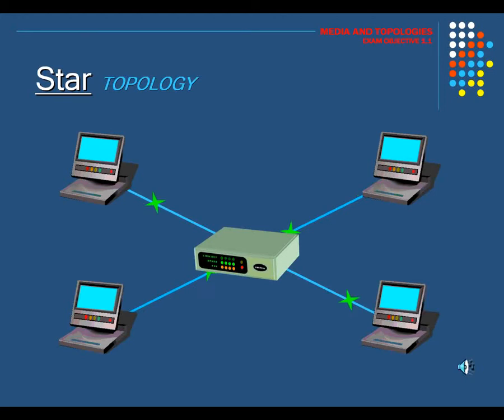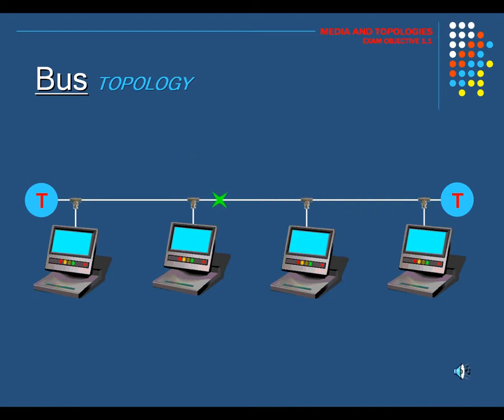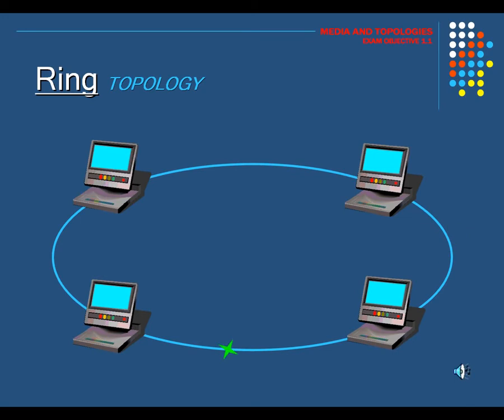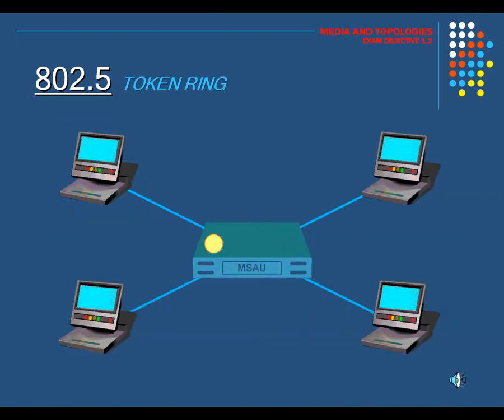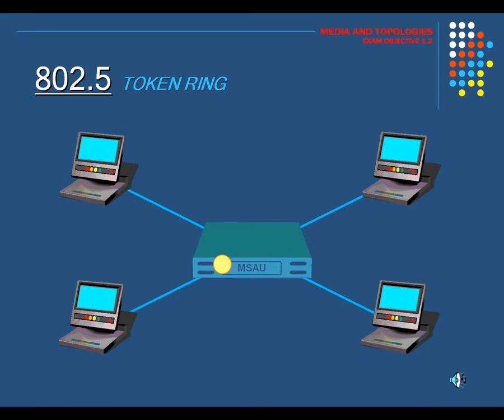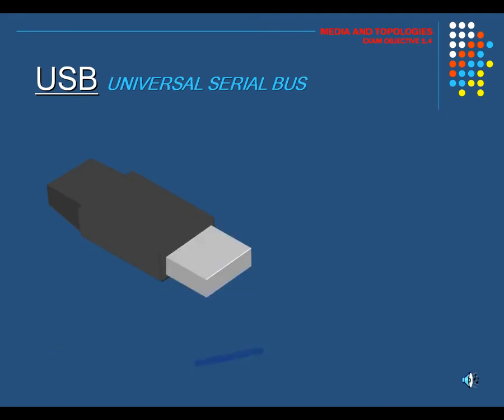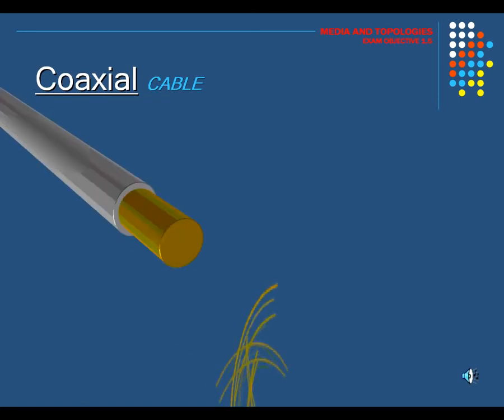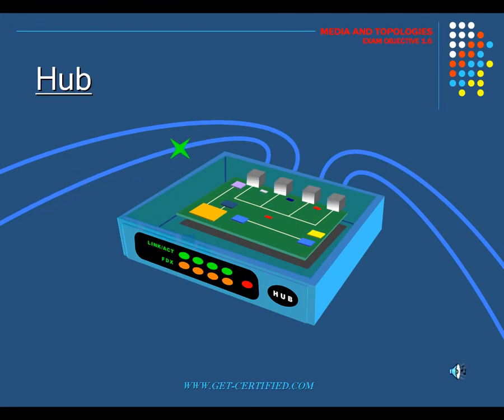CompTIA Network+ Certification Video Course at www PowerCert com